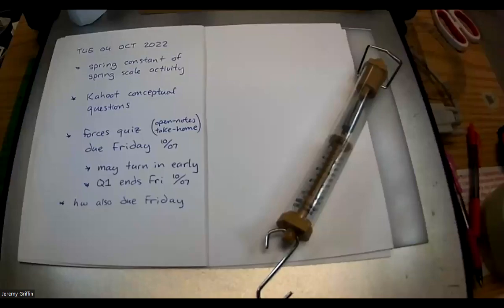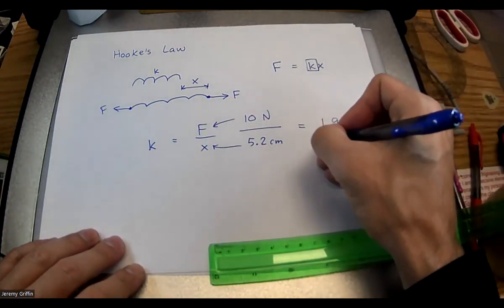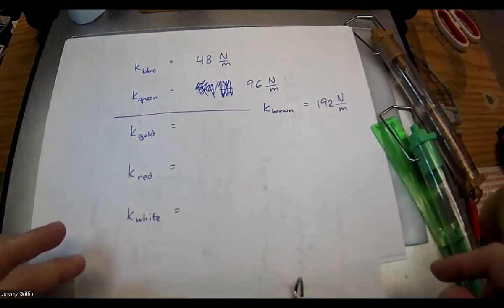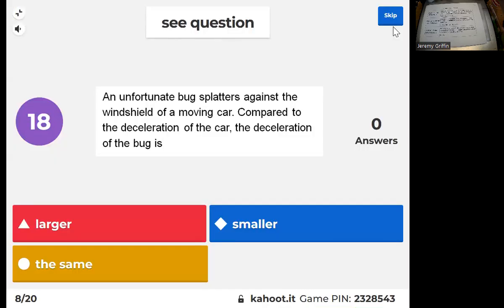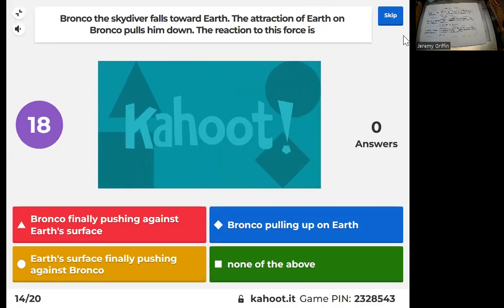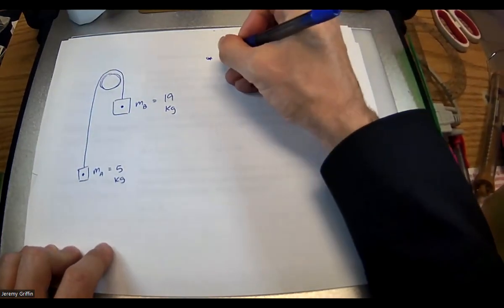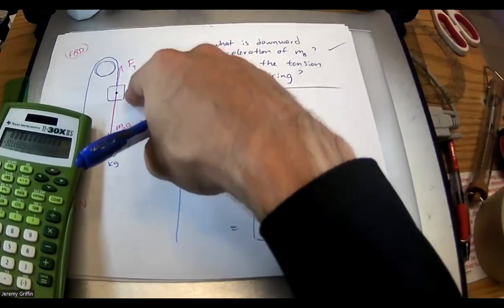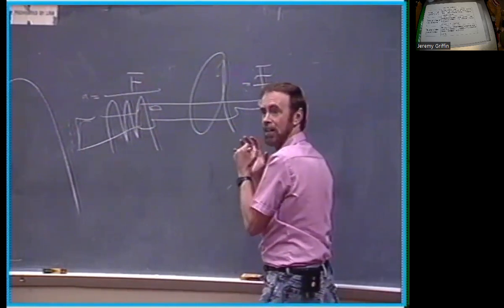2022 1004 Conceptual Physics Day 36 - Kahoot Third Law